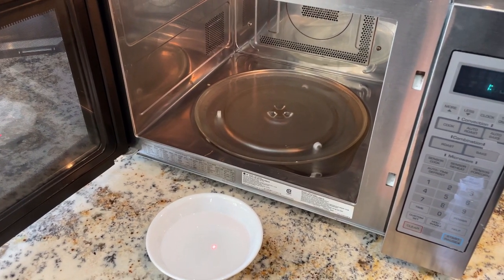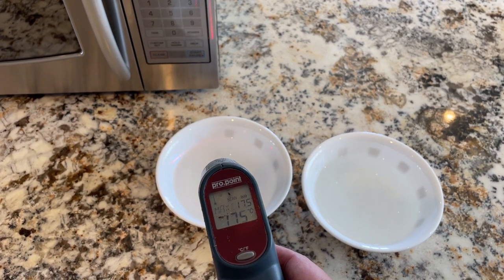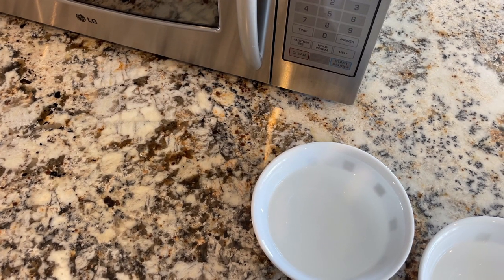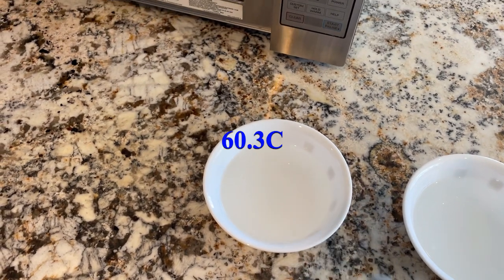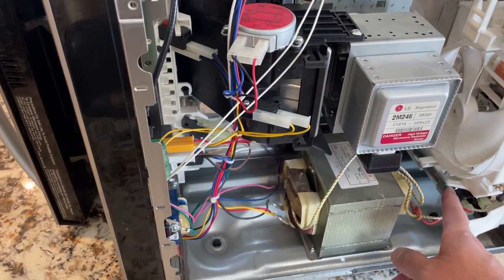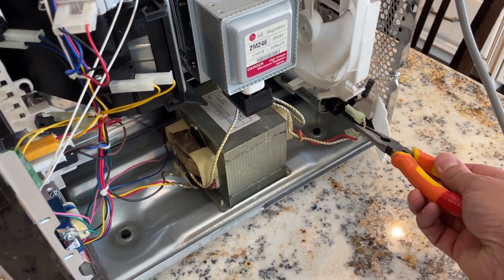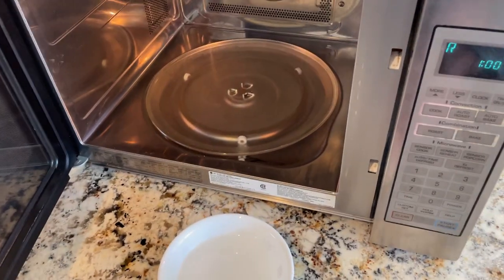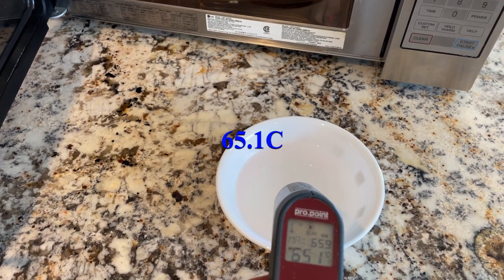Boost Your Microwave's Power! Magnetron Testing & Replacement Guide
If your microwave seems to be lacking power, or if you wonder if it's still delivering the power promised on the label? Fear not! In today's electrifying episode, we're diving into the world of microwaves, unraveling the mystery of the mighty magnetron!

Join us as we kick off with a super simple yet effective DIY test to measure your microwave's output power. All you need is a bowl, a cup of water, and a minute of your time to discover the real wattage your microwave is churning out. Whether you're a culinary connoisseur, a meal-prep maestro, or just looking to ensure your popcorn pops perfectly every time, this test is for you!

But wait, there's more! If your microwave's performance is more fizzle than sizzle, we'll guide you step-by-step on how to replace that tired old magnetron with a shiny new one. Boost your microwave's power, efficiency, and ensure your food is cooked or reheated to perfection.

After the swap, we'll retest the wattage to show you the tangible boost in power. It's like giving your microwave a second life!

So, whether you're a DIY daredevil, a home repair hero, or just curious about how your microwave works, this video is packed with insights, tips, and tricks that will empower you to get the most out of your trusty kitchen companion.

Let's get those microwaves zapping like they're brand new!